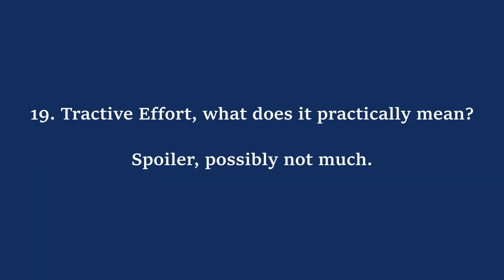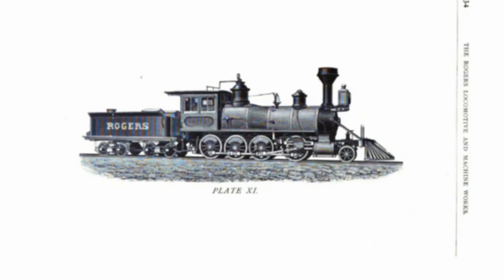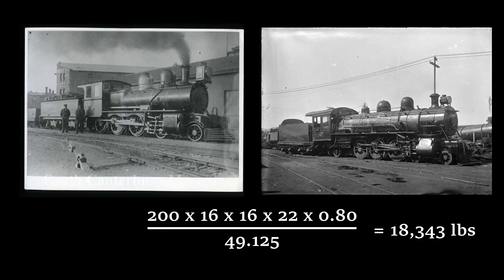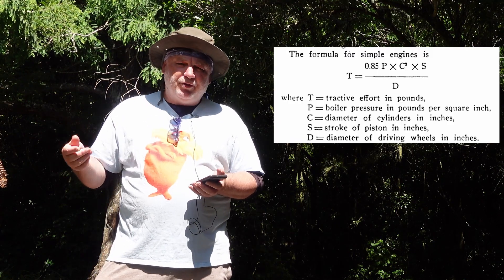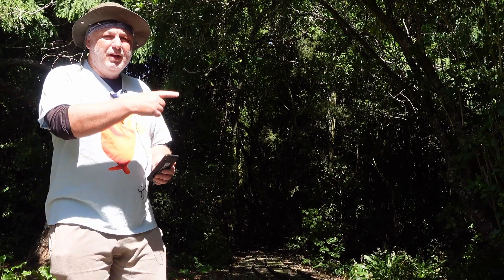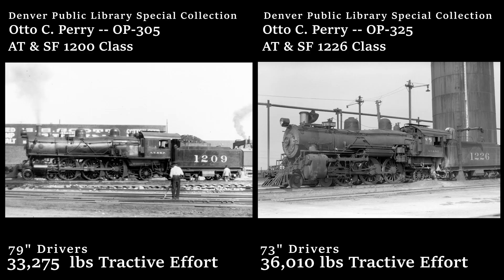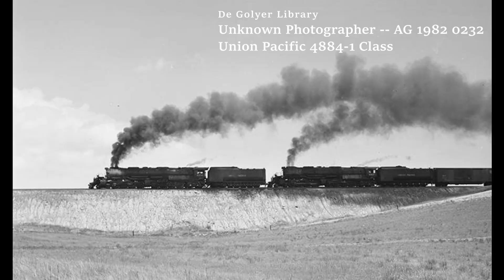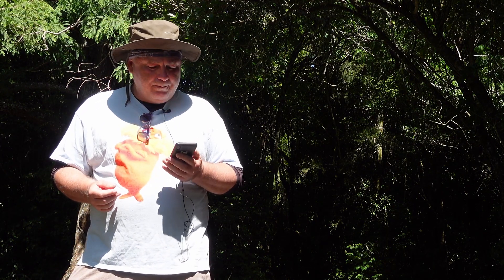Tractive Effort - Part Three - So what does it really mean?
Here's a summer summary of the last two episodes...